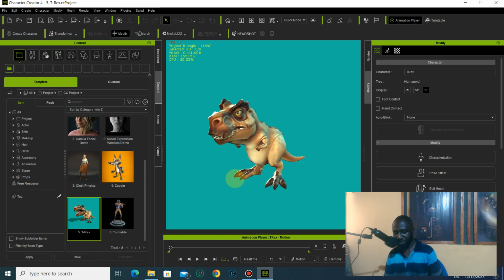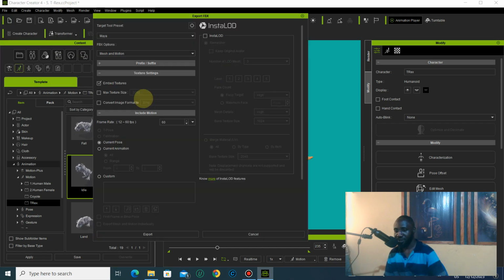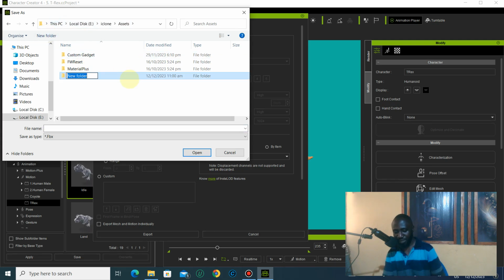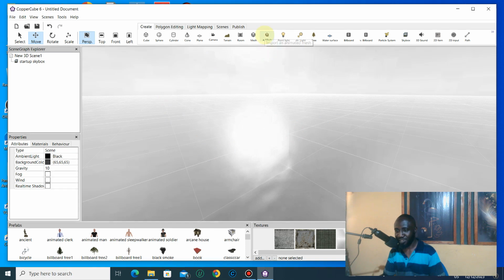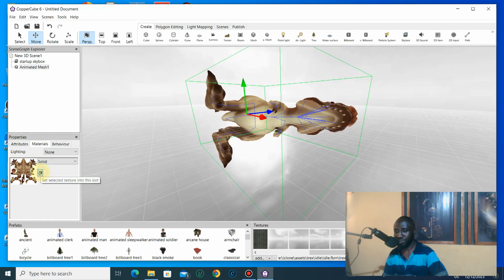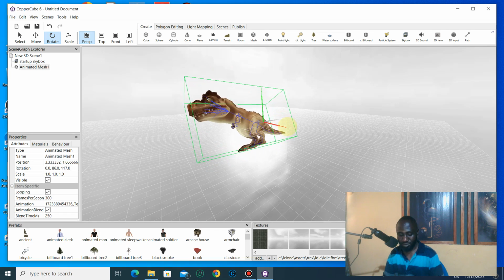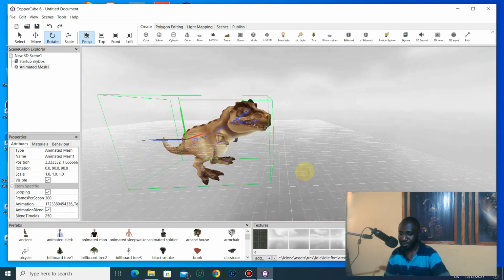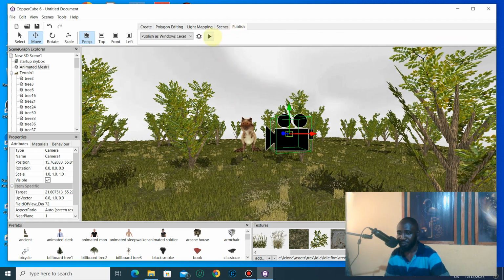How to Export Game Character from Character Creator 4 To Coppercube 6 Game Engine Part 1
In this video, we will learn the simple way to import game character from
Character Creator 4 to Coppercube 6.